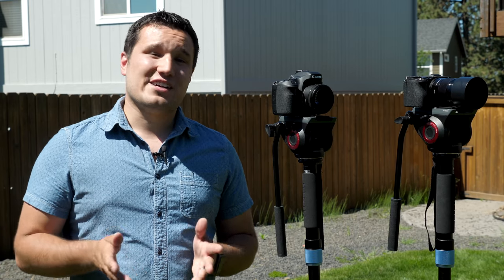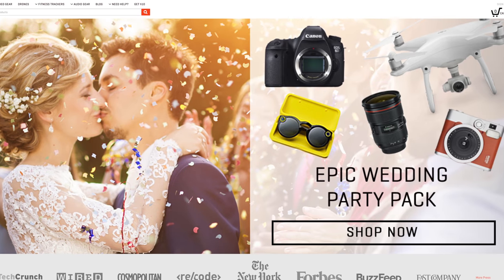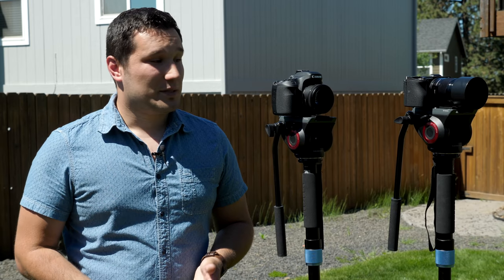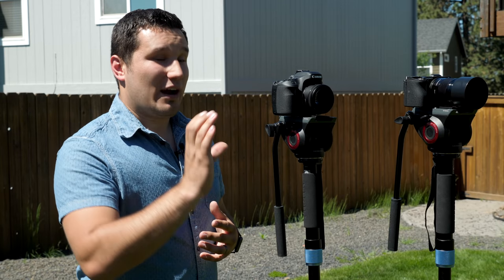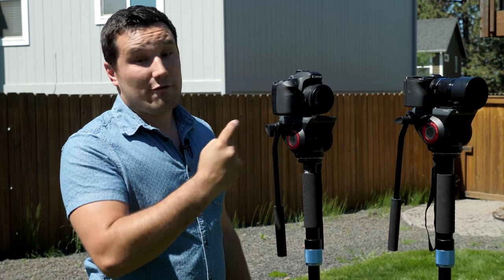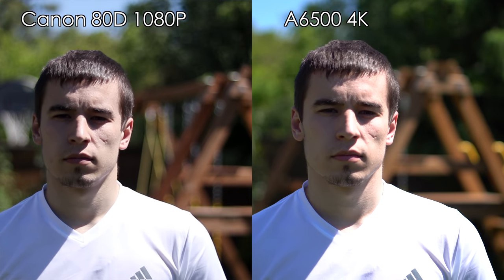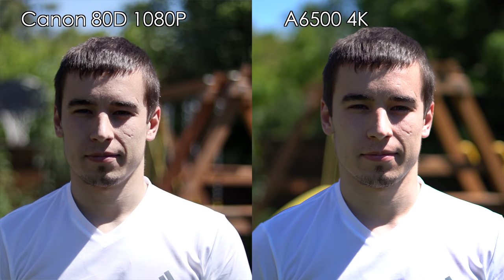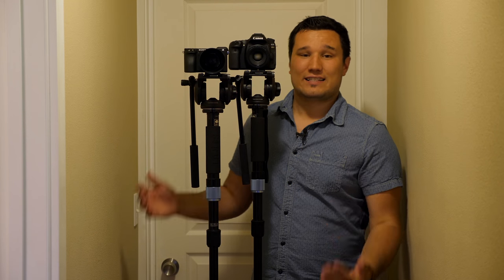Canon vs Sony Video Autofocus! 80D vs a6500 FIGHT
Dual Pixel vs Phase 🤔 Find out which brand has the best system!
I think this camera was SLIGHTLY better (Amazon)